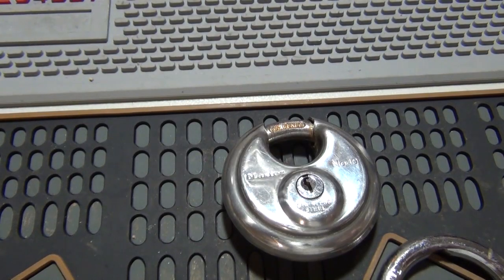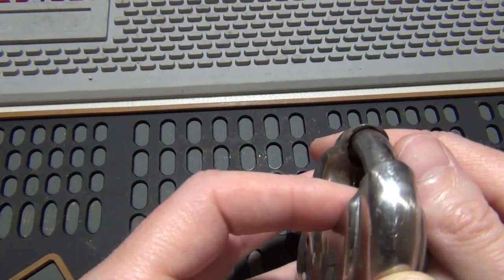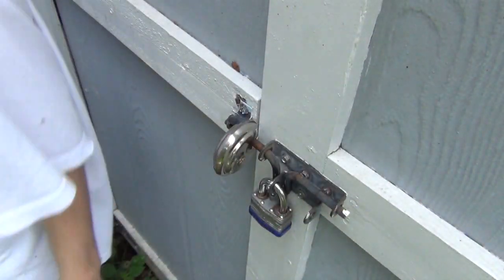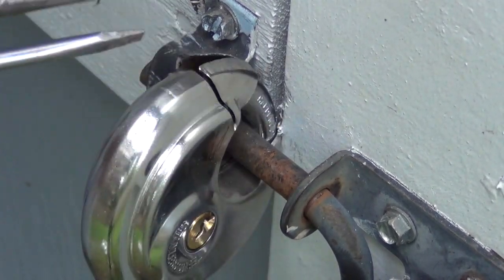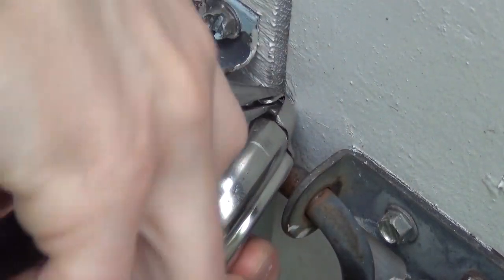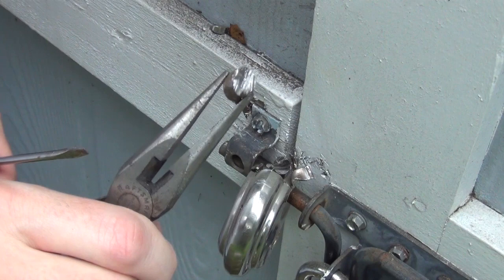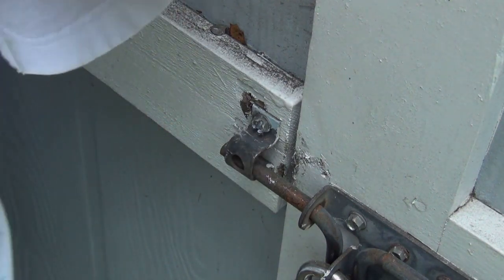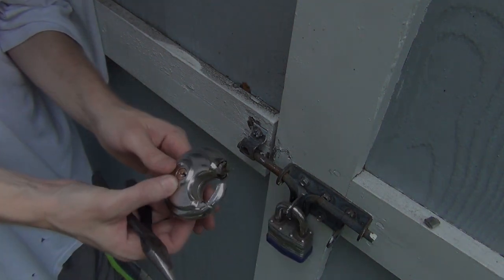Cutting Disc Storage Locker Lock Off with a Dremel